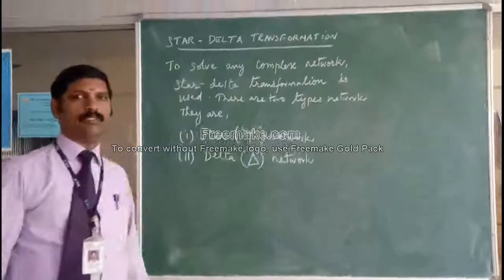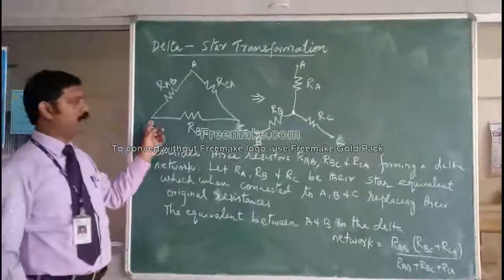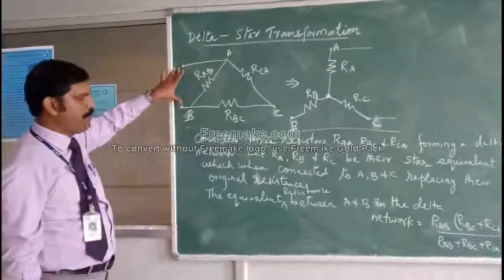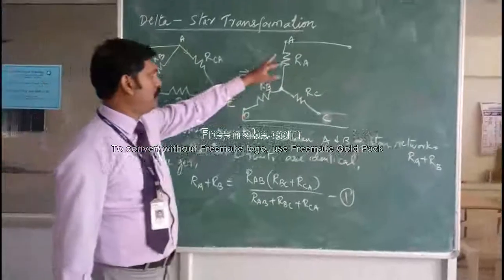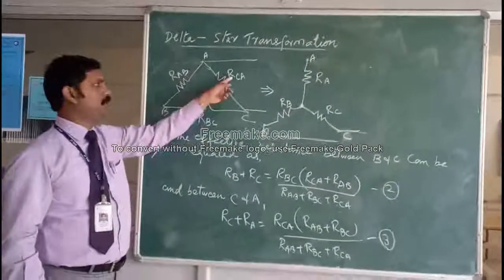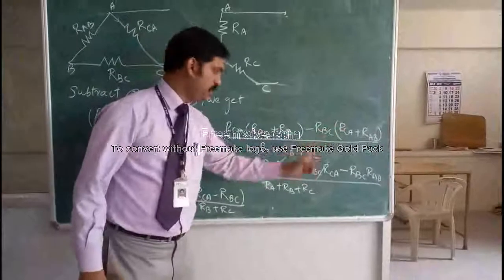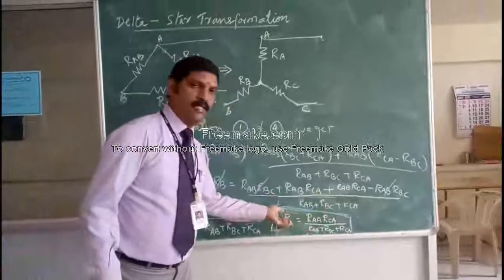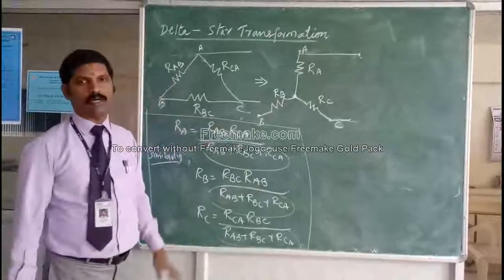STAR TO DELTA TRANSFORMATION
In this video, I have derived equivalent resistance from star to delta and delta to star network.